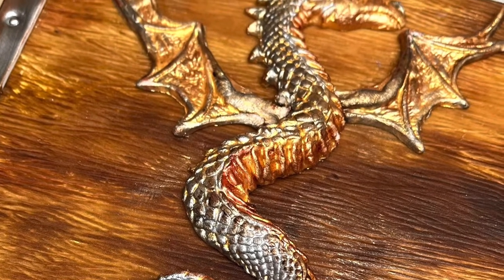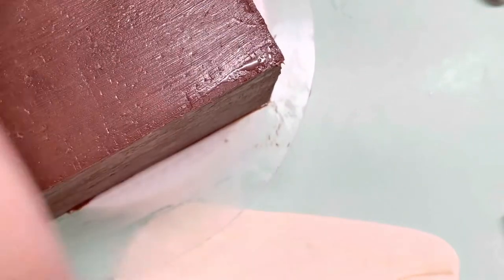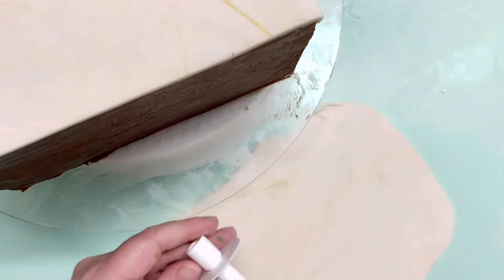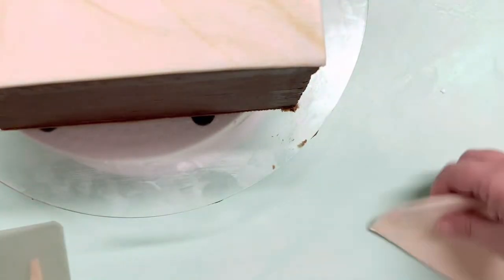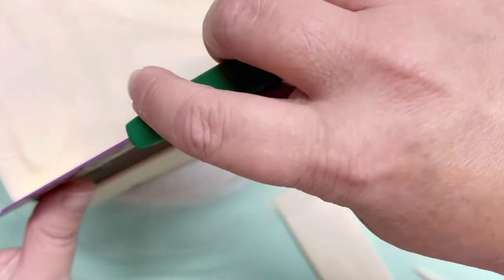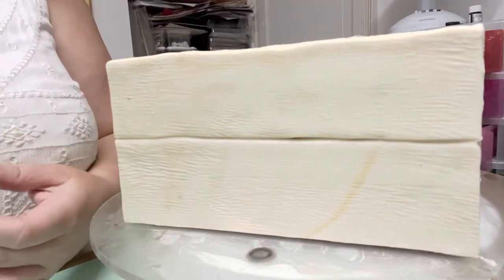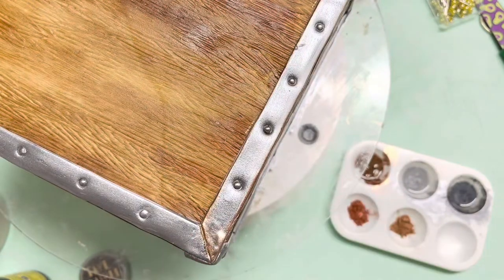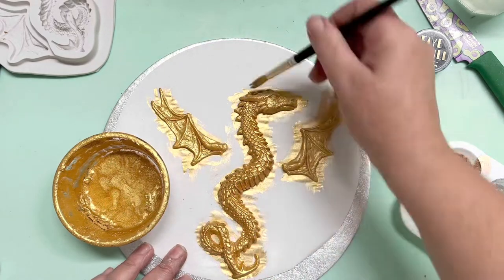Dragon’s treasure chest box with dragon eggs cake tutorial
Dragon’s Treasure box and eggs cake tutorial.

Katy Sue moulds - dragon skull, dragon cross, serpent dragon, hinges mould

Sugarflair gel colours - caramel/ivory, autumn leaf, chocolate & dark brown

I used the following dusts - platinum silver, graphite black, bronze, cool bronze, copper and shimmer gold

I used kinder eggs for the dragons eggs and to create the scales on the eggs I used a sweet elite arc tool